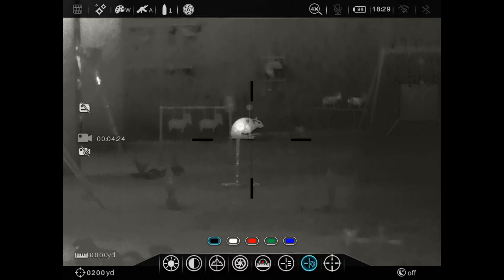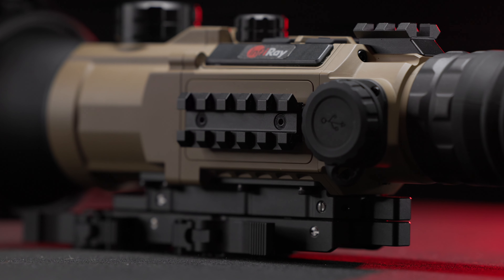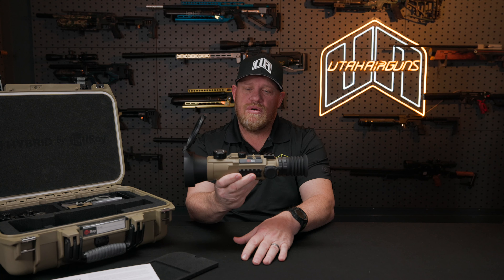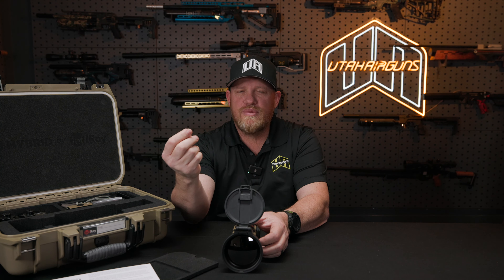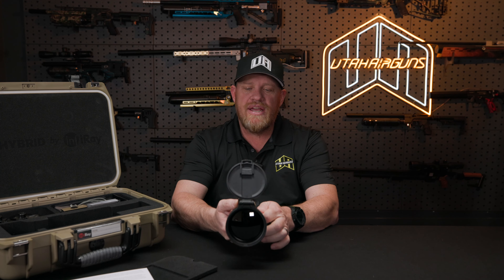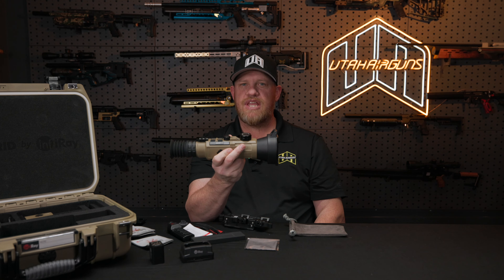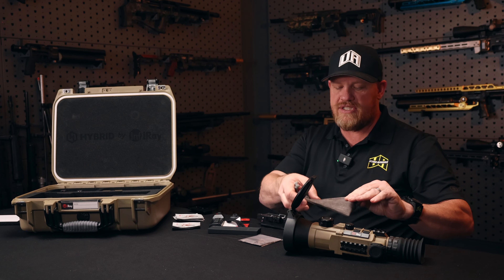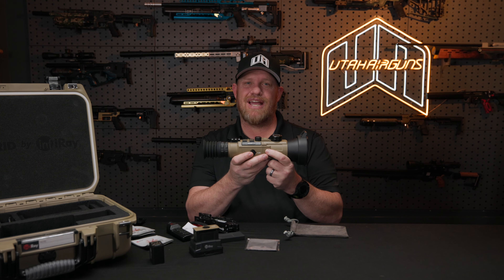*ALL NEW* INFIRAY OUTDOOR RICO HYBRID HYH75W | First Look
It's time to take a look at the latest and greatest from Infiray Outdoor. This time it's their latest compact thermal, the Rico Hybrid HYH75W!

Let us know what you think of this new thermal down below. More thermal footage coming in the future!